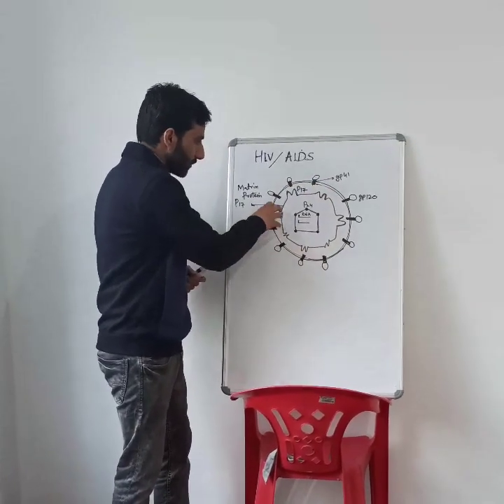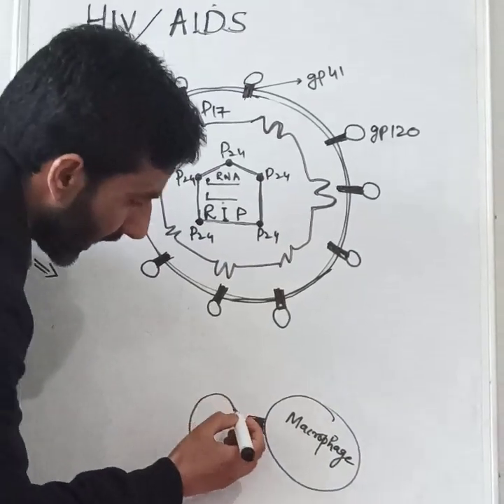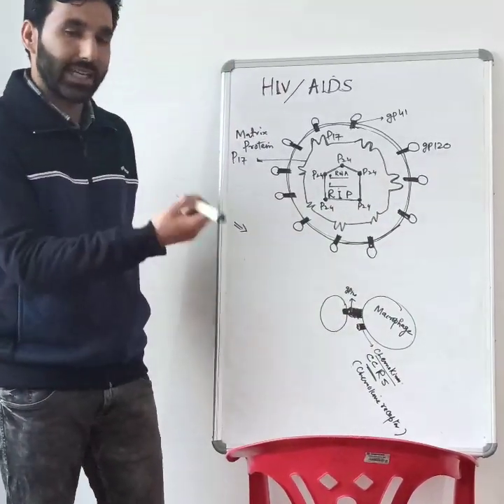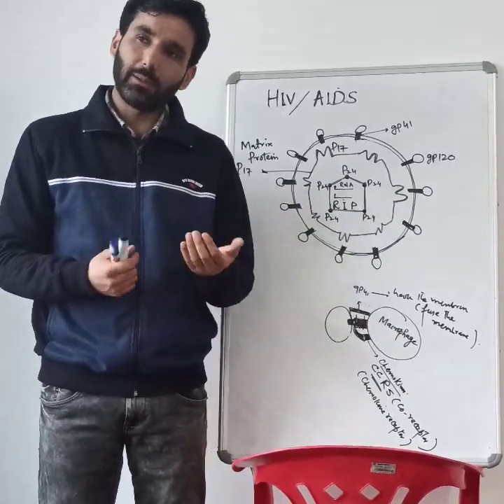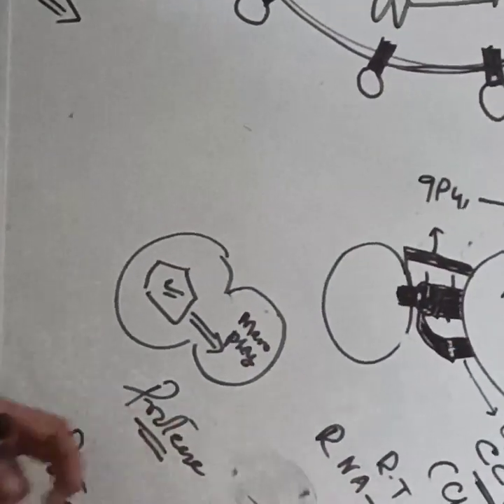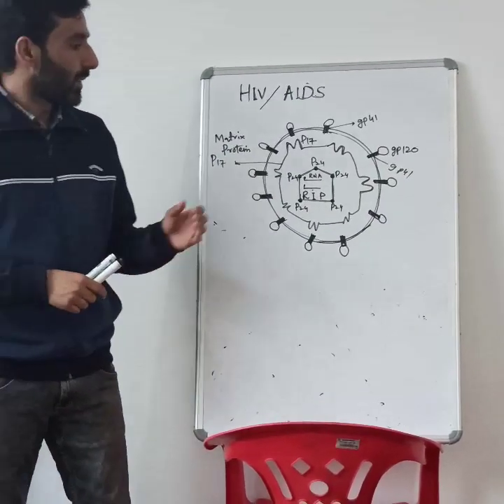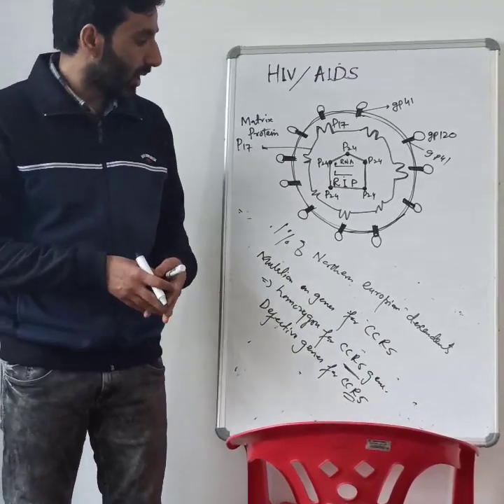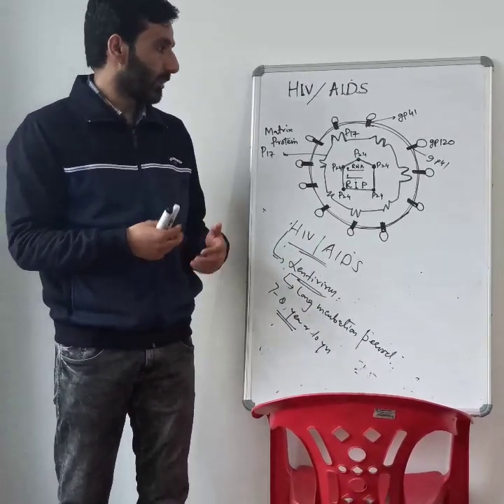Sexually Transmitted Diseases Lecture-2 By Javed Sir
HIV/AIDS -12th